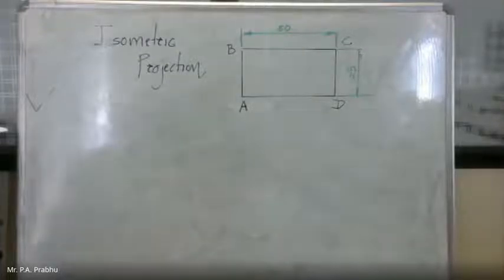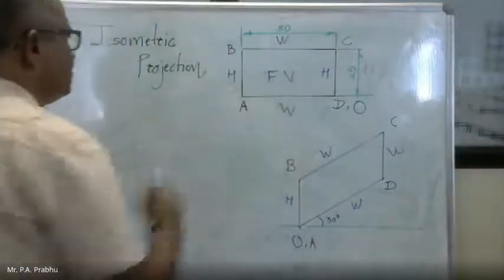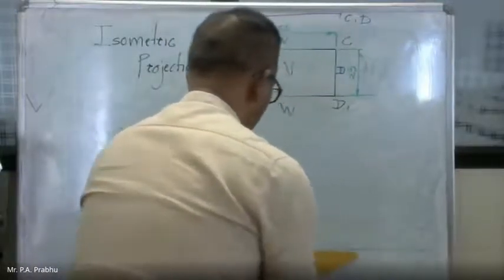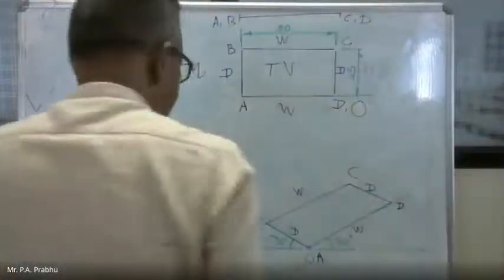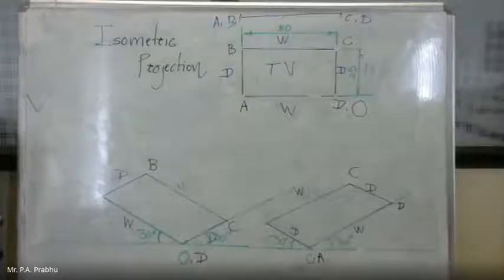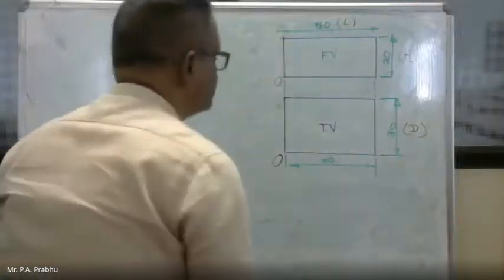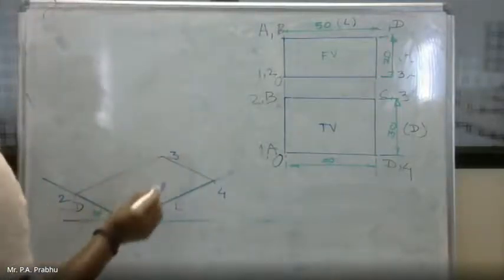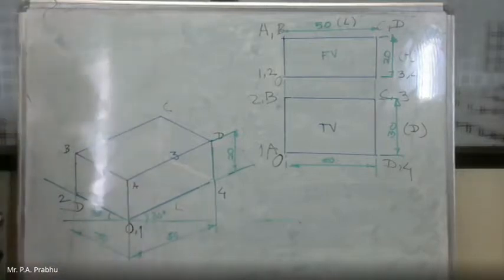Isometric Projection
Principle of Isometric Projection